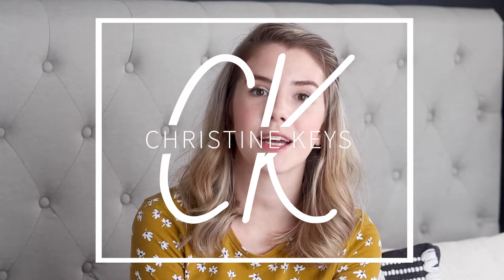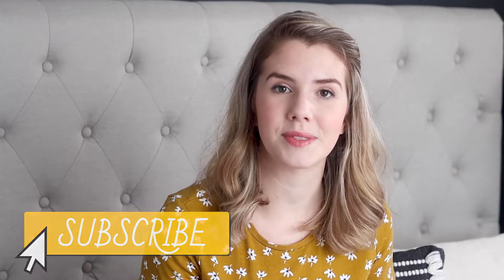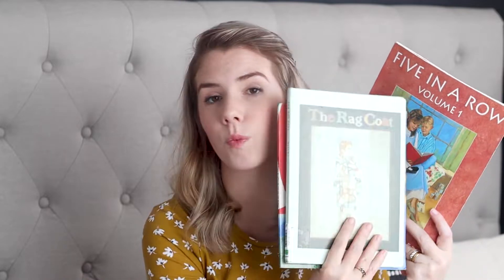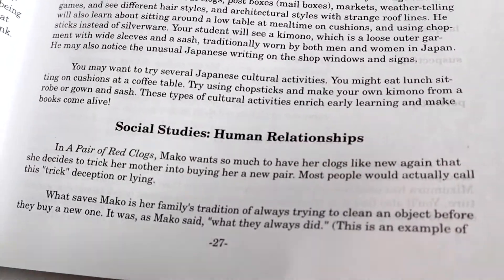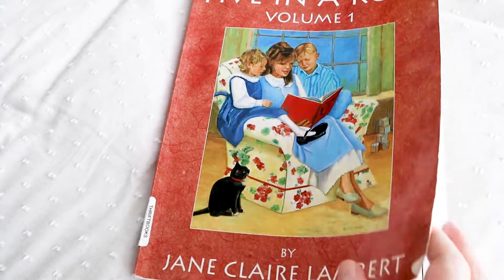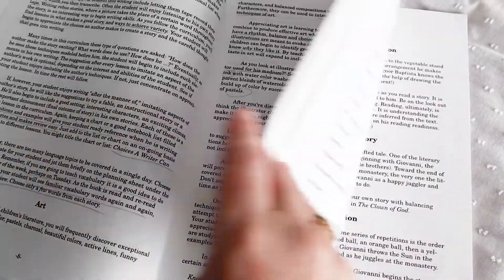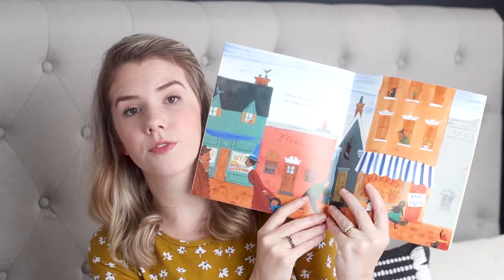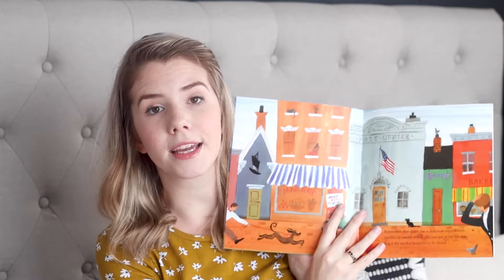FIVE IN A ROW Curriculum Review | Literature Based Learning Homeschool Curriculum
Have you heard about the Five in a Row curriculum? It was new to me until recently when I purchased it and fell in love.
I'm sharing my thoughts on this literature-based learning homeschool curriculum and whether it's worth your time and money.
Plus, find out how to use it as a part-time curriculum instead of a core curriculum.